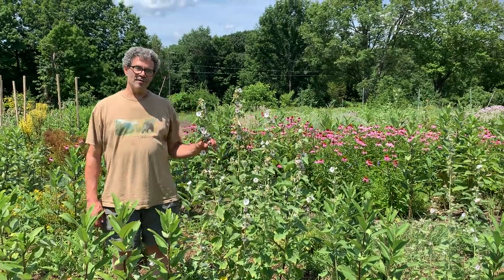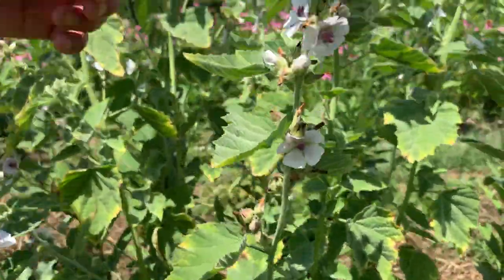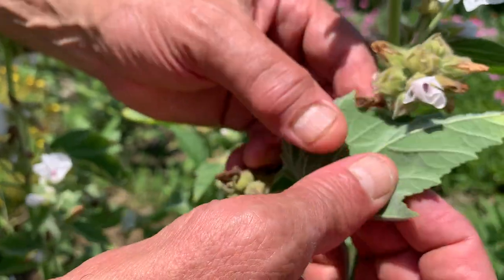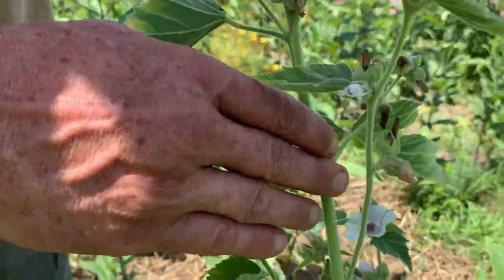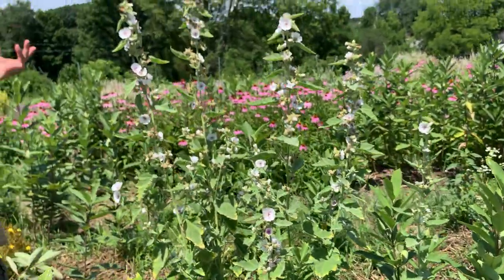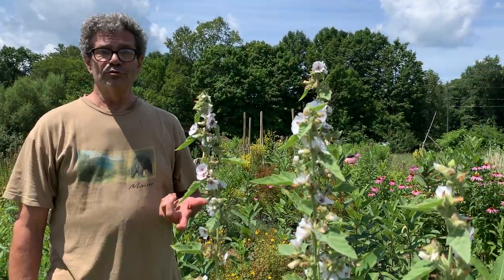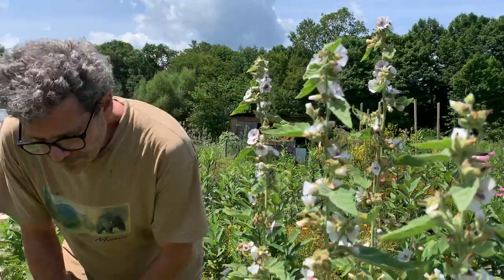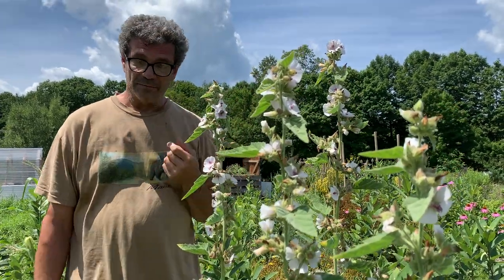Marshmallow Benefits - Clearpath School of Herbal Medicine